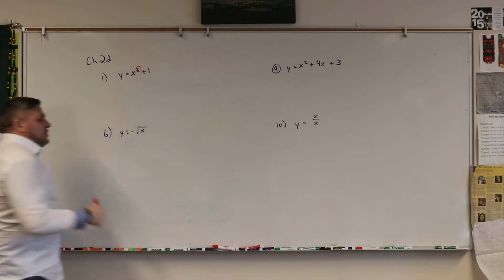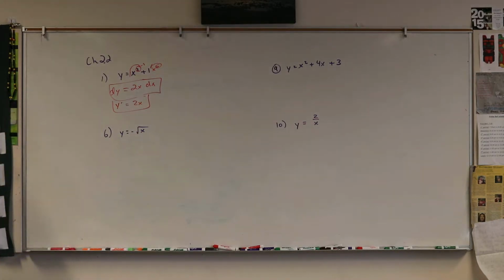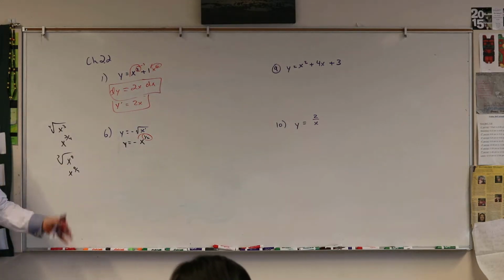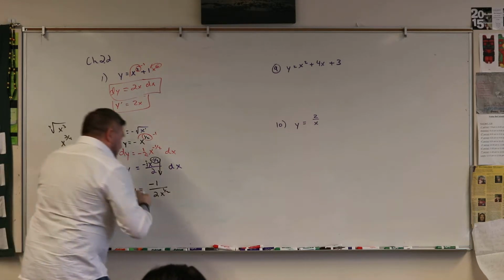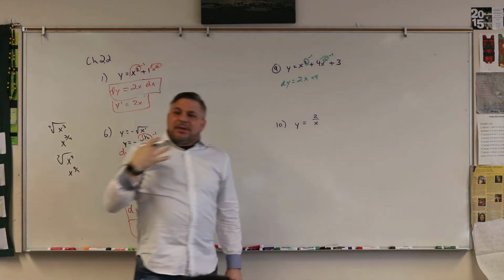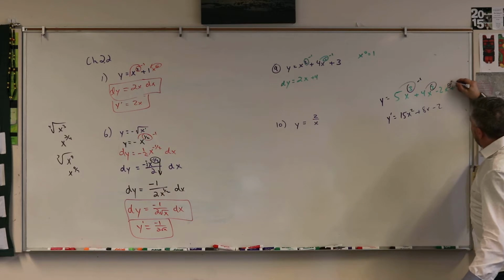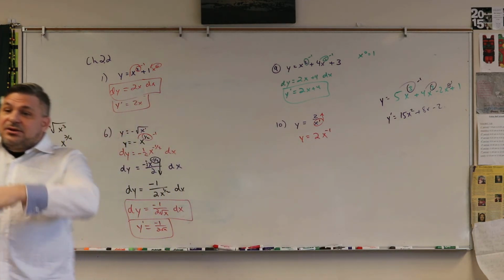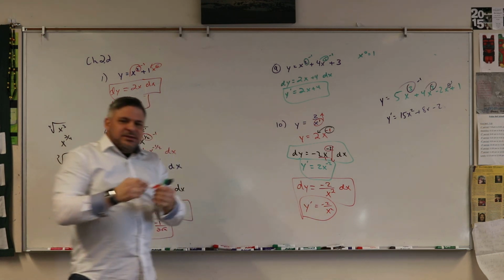MTS Calc Ch 2 2 Power Rule